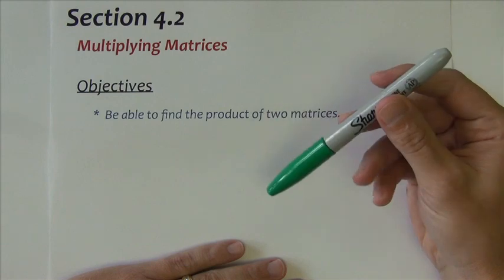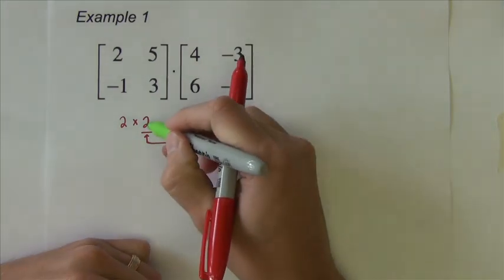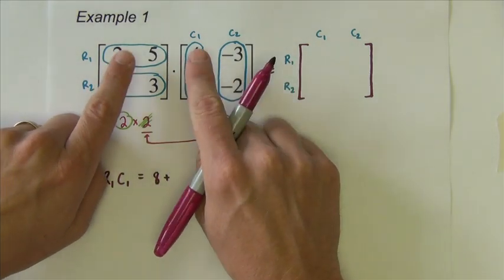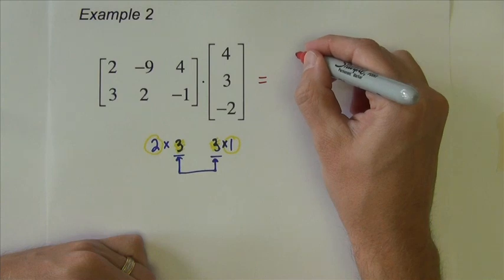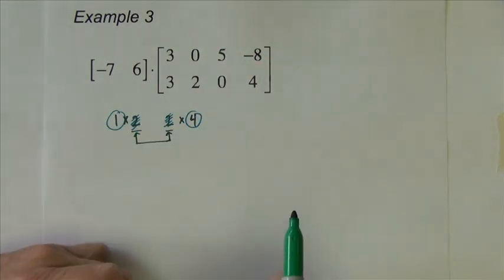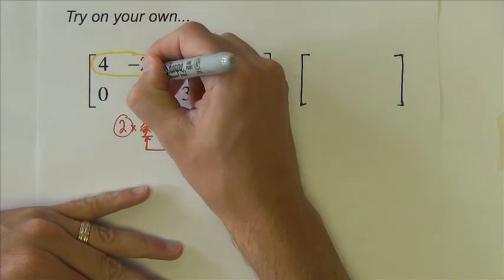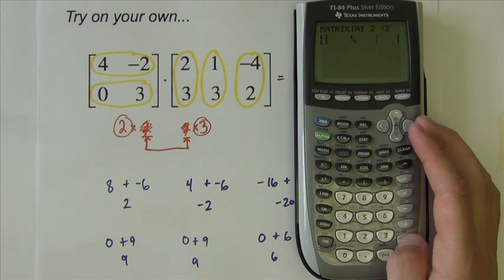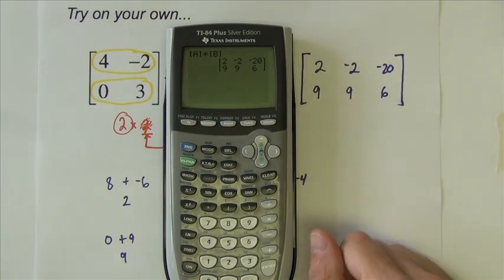Algebra 2 - Section 4.2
This video is about how to multiply two matrices together.